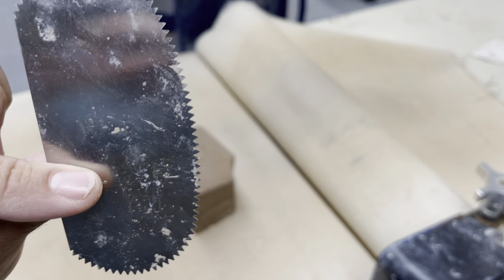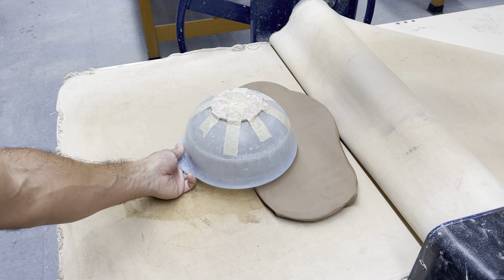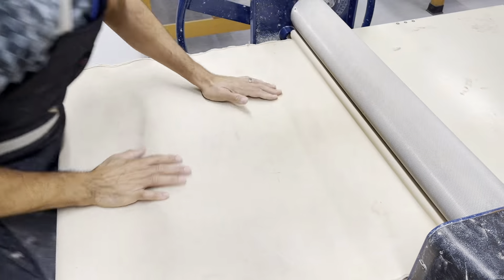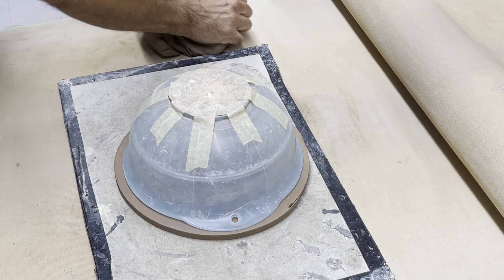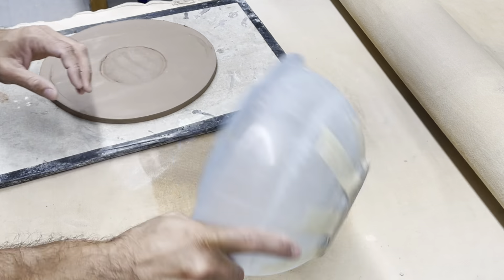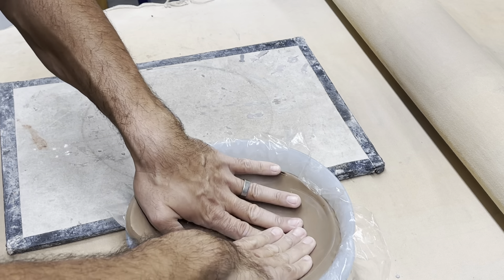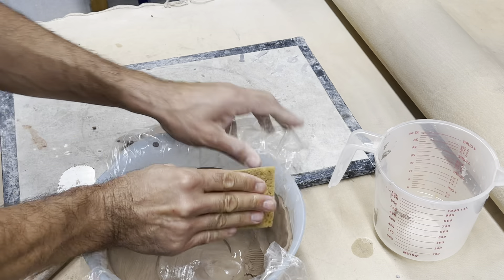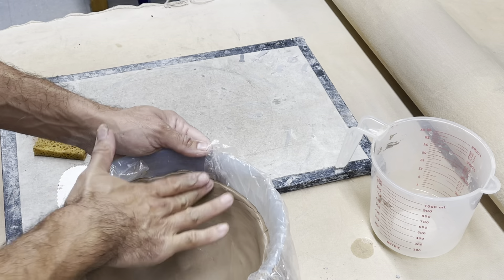Press Bowl 2k21